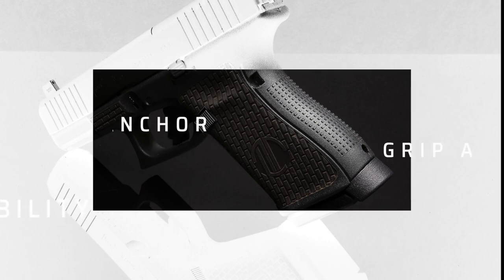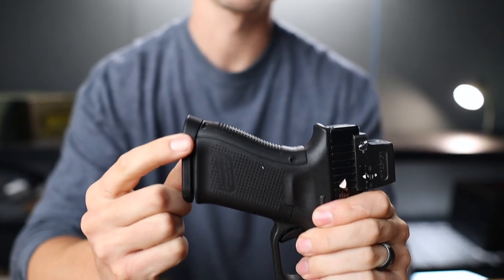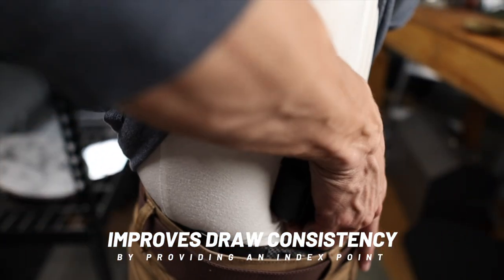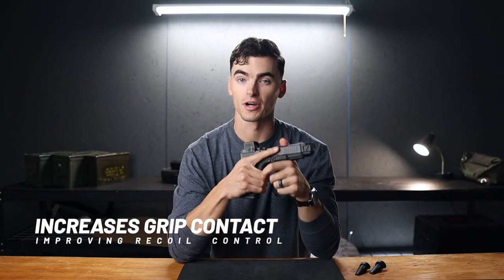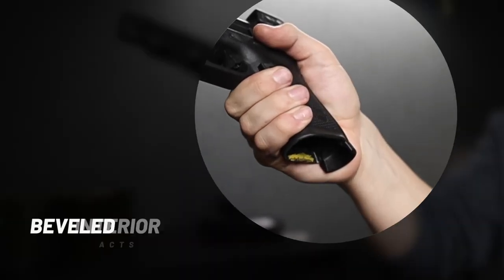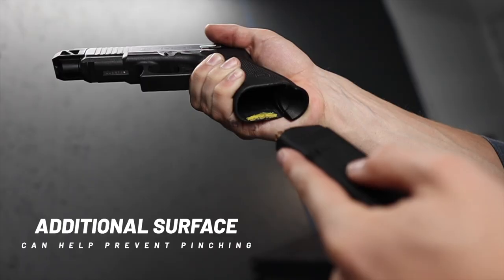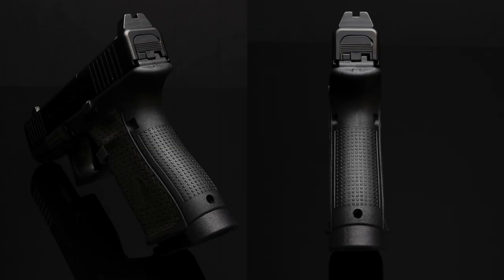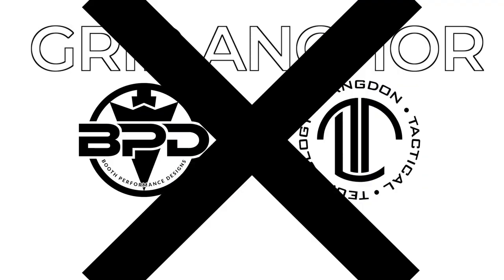Grip Anchor for the Glock 19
Developed with Mitchell Booth, an avid shooter and active duty Army Officer and Ernest Langdon, LTT is proud to bring to market, the Grip Anchor.

The main function of this product is to slightly extend the grip of the gun to increase leverage on the heel of the hand for better control and to prevent pinching when reloading, without increasing the overall size of the gun.

The Grip Anchor also helps make your Glock 19 more concealable by smoothing the rear corner of the magazine and frame that tends to print or poke. It rounds the bottom profile of the gun for better concealment and comfort against the body.

Additionally, the Grip Anchor fills the gap in the mag well to prevent dirt and grime from reaching the firing mechanisms, resulting in better reliability.

Finally, the internal smoothed, sloped edges of the Grip Anchor improves reload speed and consistency.